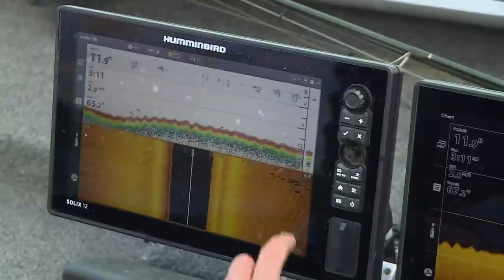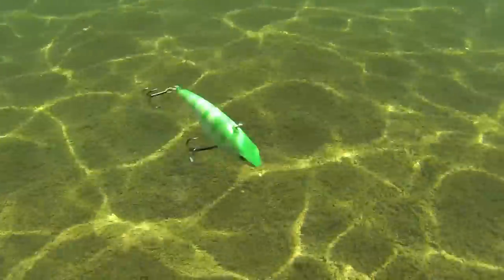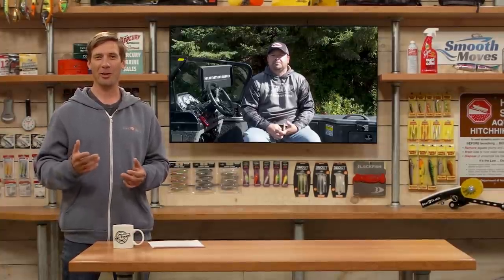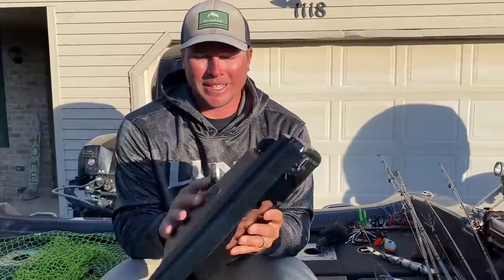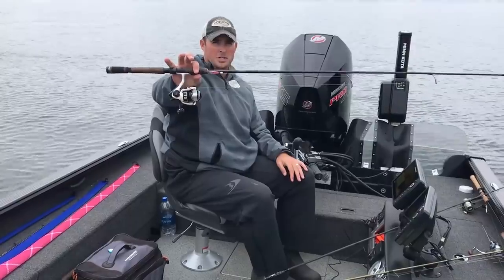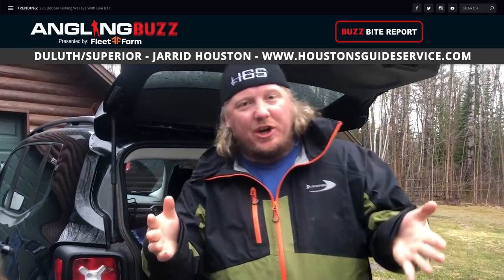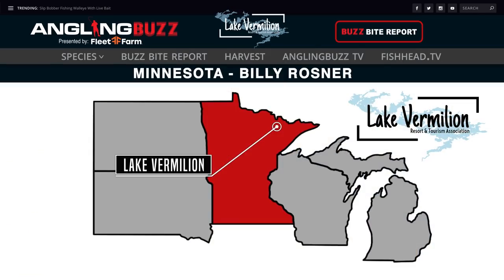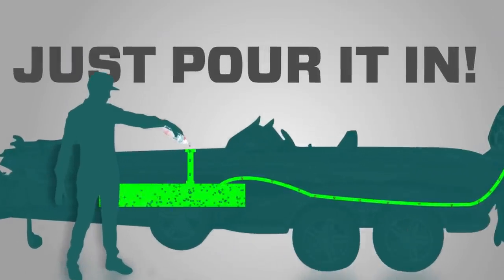Search and Destroy Walleye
Live bait tactics are the most popular ways to catch these sometimes finicky fish for many walleye anglers. The truth is, walleyes are often aggressive predators willing to hunt down and attack their prey. It’s why aggressive tactics often produce as many or more walleye strikes at the end of any given day. This video is loaded with expert tips, tricks, and aggressive tactics for catching more and bigger walleyes.